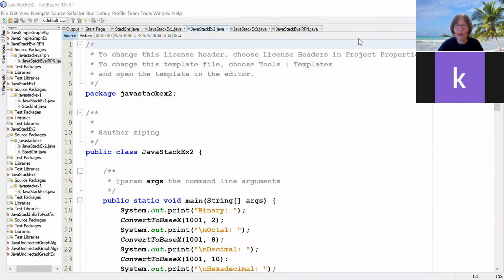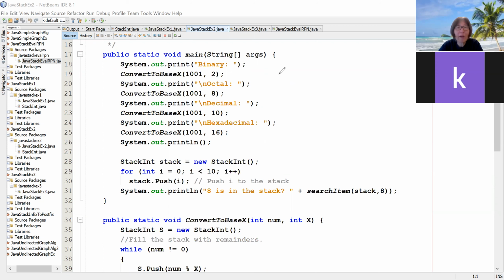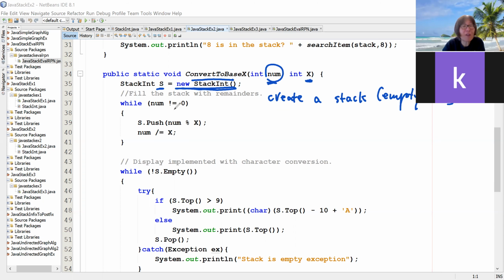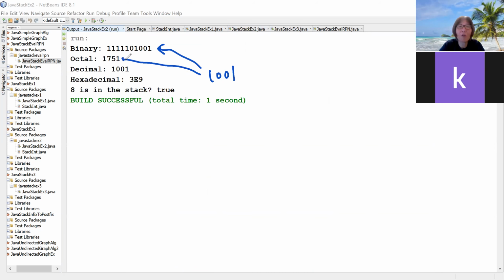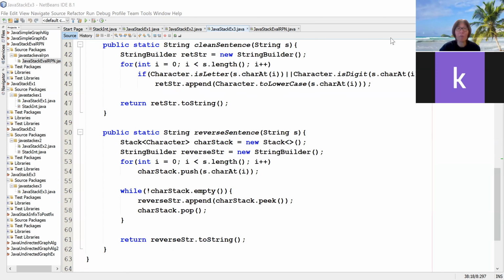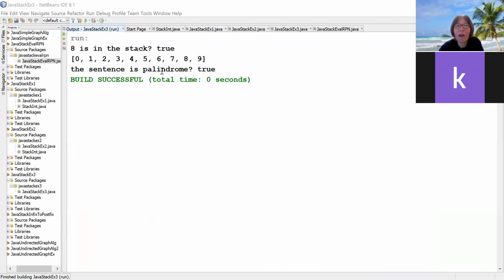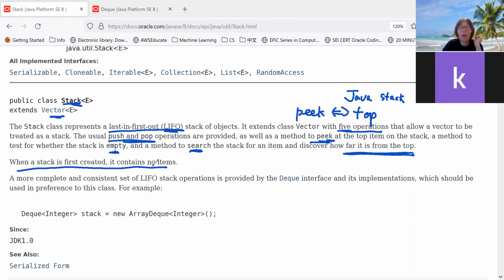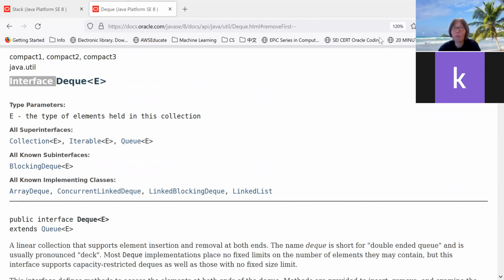Oct 15 CS265 Class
cont Stack app